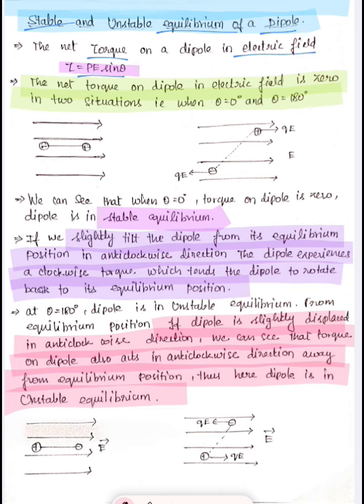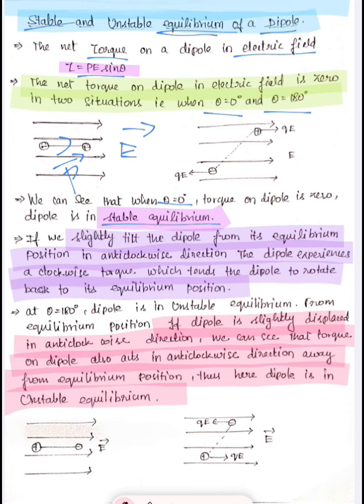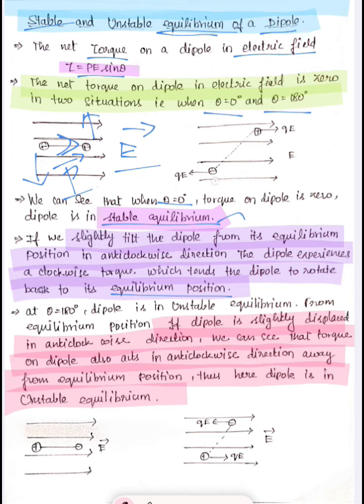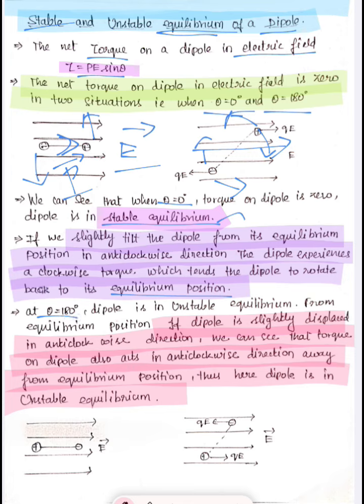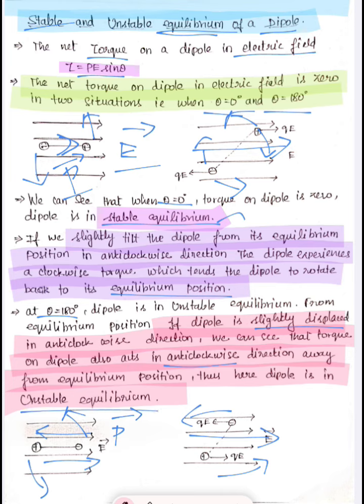Class 12 Physics|Ch. 1 Electric charges and fields|Stable and unstable equilibrium of dipole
Physics Series| Class 12 Physics| Ch.01 Electric charges and fields|Stable and unstable equilibrium of dipole in uniform electric field|